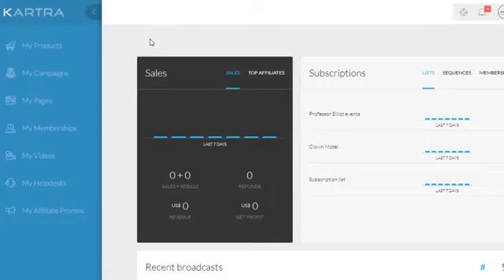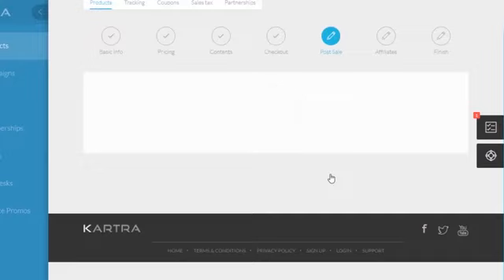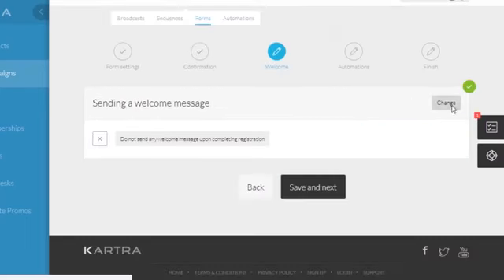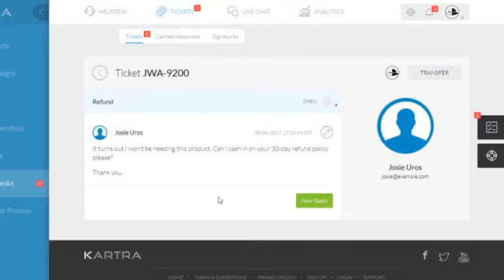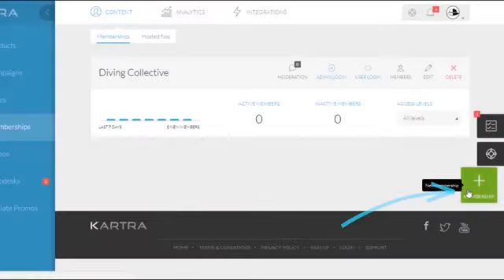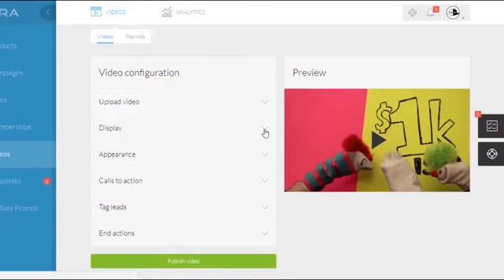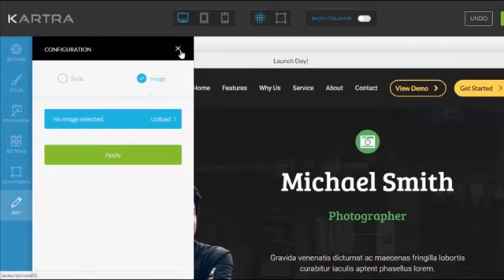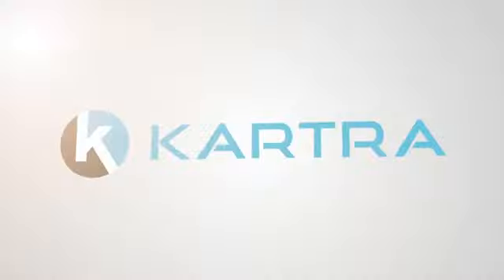Kartra 2021 Review And Demo/ Kartra 2021 Review/ Kartra Review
Welcome Guys! Today I have Come with an exciting All-In-One Video called  Kartra & you all are welcome To this Kartra  Review Demo Video.

In this Review you will get to know detailed information about This product Its Complete Features And working procedure.

Kartra is the all-in-one online platform that gives you every essential marketing and sales tool you need to grow your business profitably – from sales pages and product carts to membership sites, help desks, affiliate management, and more.